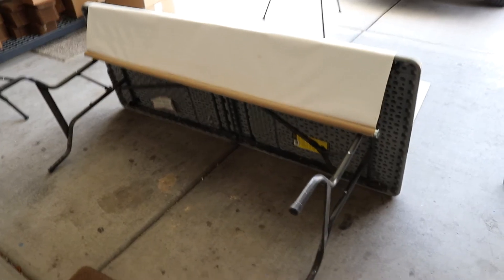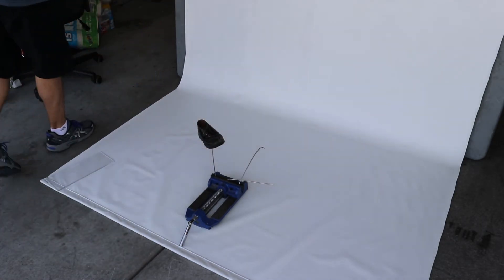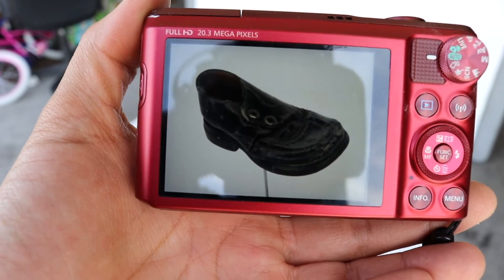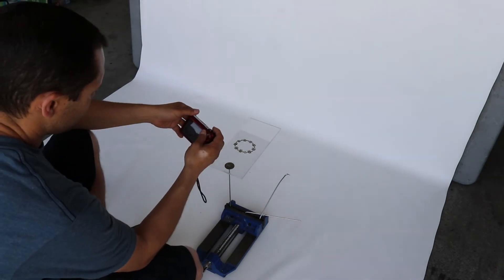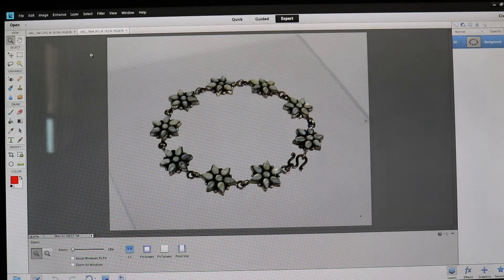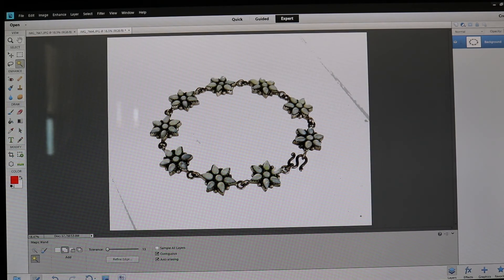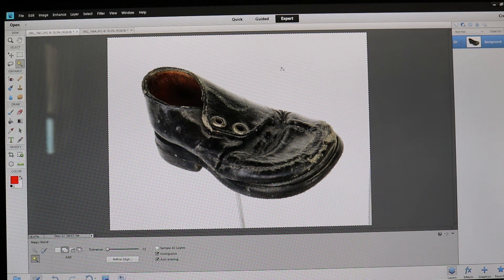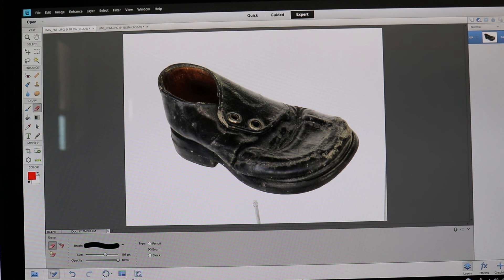How to make white background for photos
You can get as close as you can with a white background but, in order to get a pure white background you have to modify the photo with a program like Adobe Photoshop. This is how I do it from start to finish.